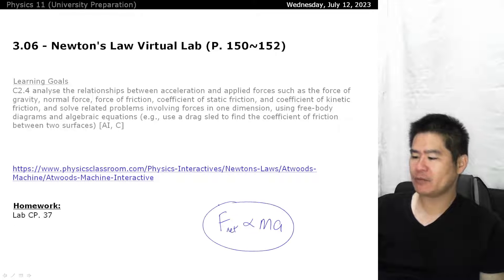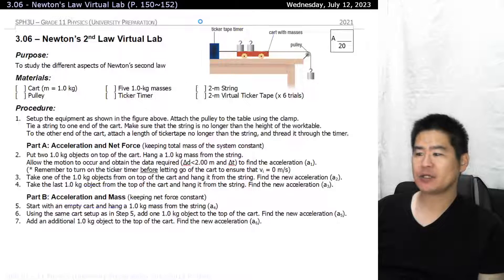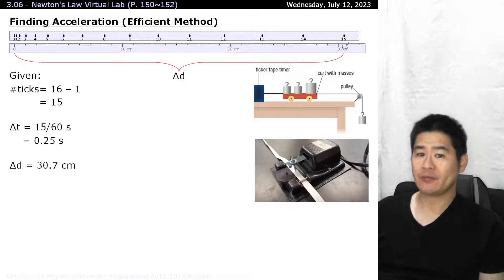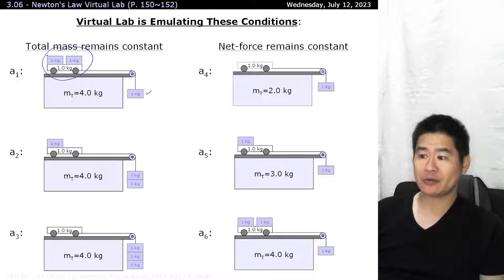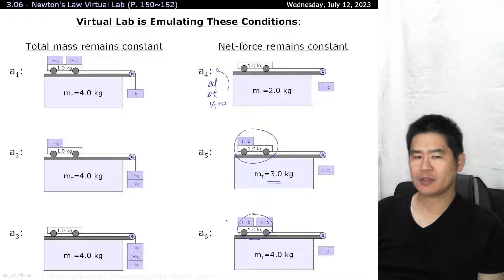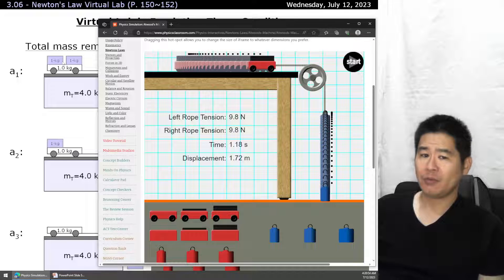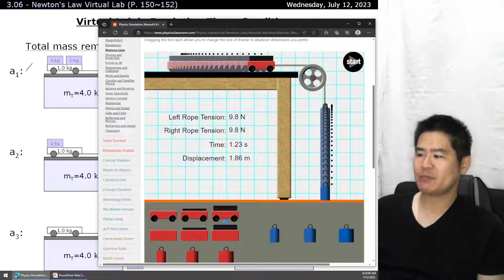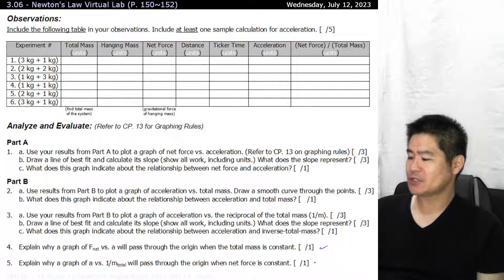SPH3U 3.06: Newton's 2nd Law (Lab instruction)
See playlist description for coursepack download (which contain the lab instructions).